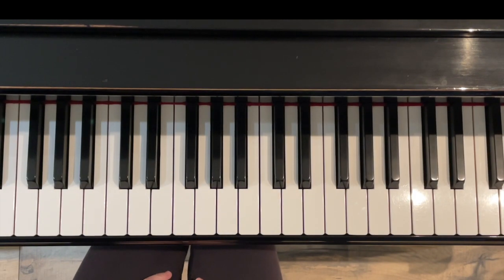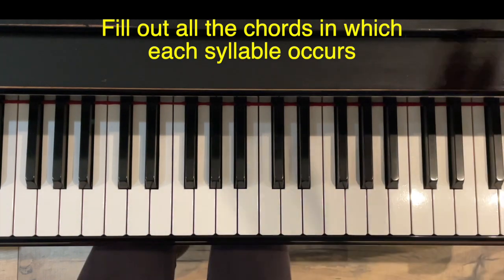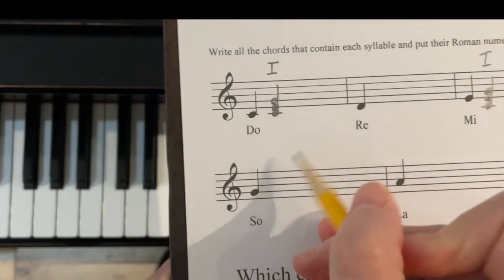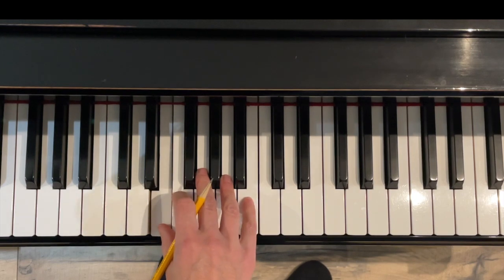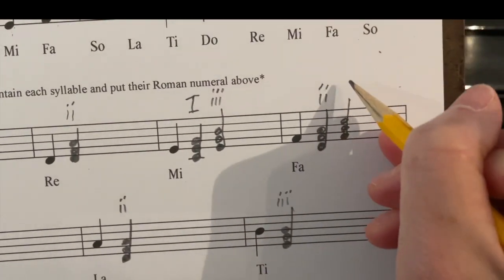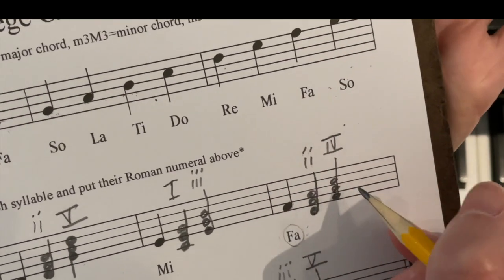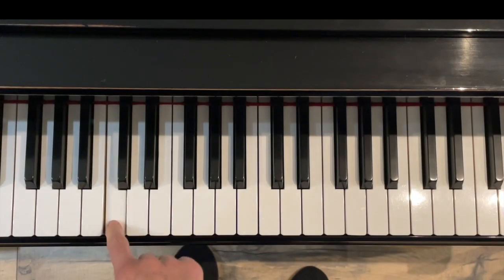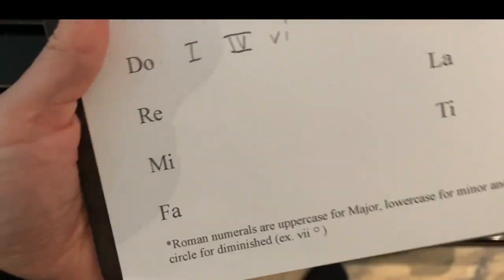How to Harmonize Melodies on Piano 101: Which notes go with which chords? Solfege Chord Finder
This short video shows you how to find basic harmonies that go with the notes in a major scale.

This video will be most helpful if you download the worksheet and fill it out as you go along.

Using these major scale notes, we go through all of the harmonies that occur naturally in a major scale (diatonic chords) and figure out which chords contain which Solfège syllables.

Knowing which chords go with each syllable is your starting point for harmonization.

List below:
Do--I IV vi
Re--ii V vii dim
Mi--I iii vi
Fa--ii IV V7 vii dim
So-I iii V
La--ii IV vi
Ti--iii V vii dim